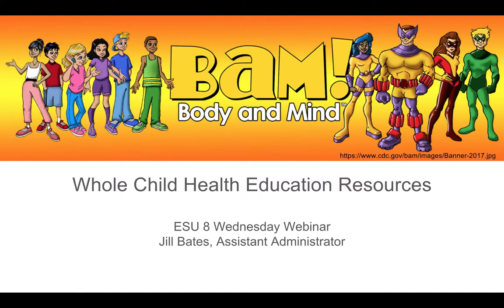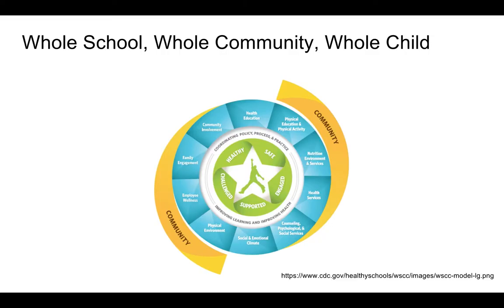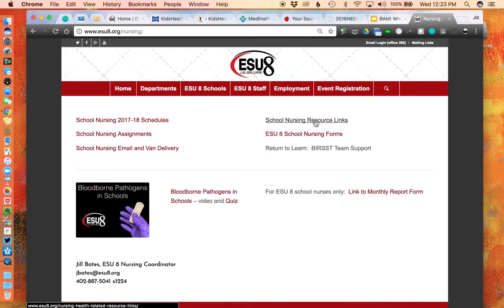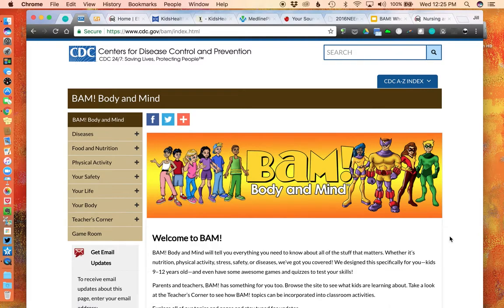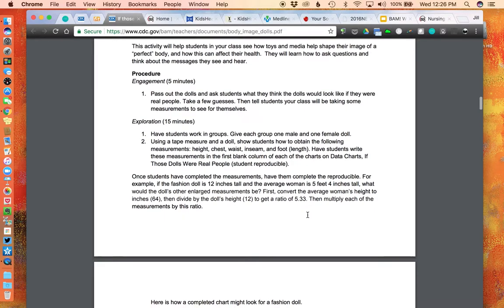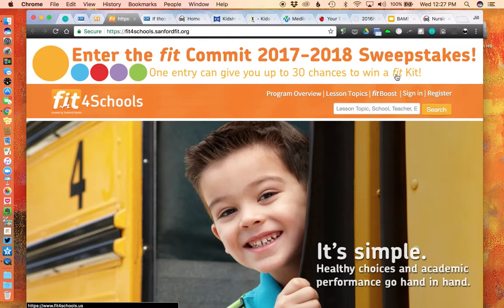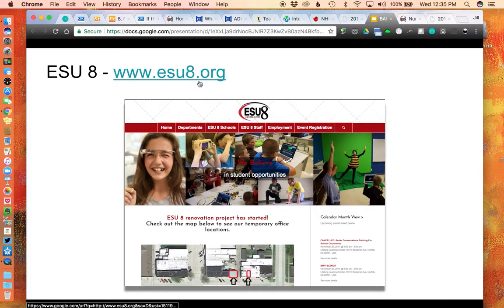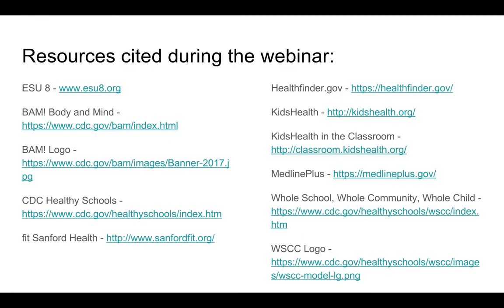BAM! Whole Child Health Education Resources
Originally recorded on 11-29-17 by Jill Bates, this webinar explores free, online health education resources for students in grades PK-12.